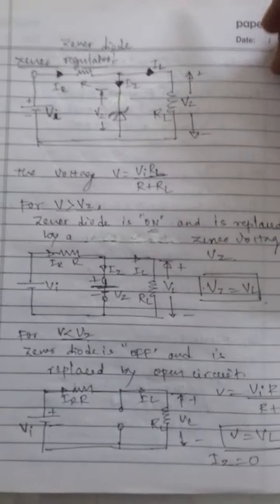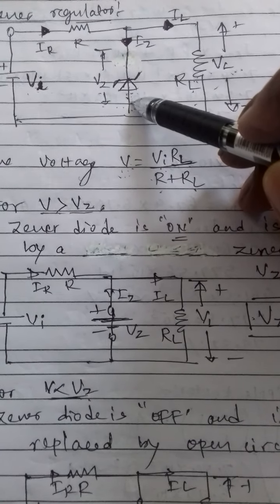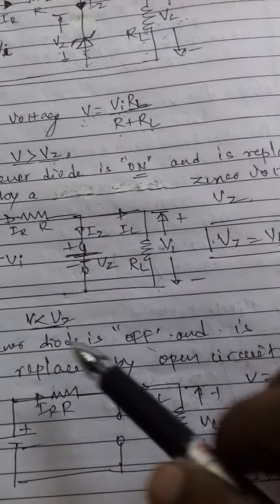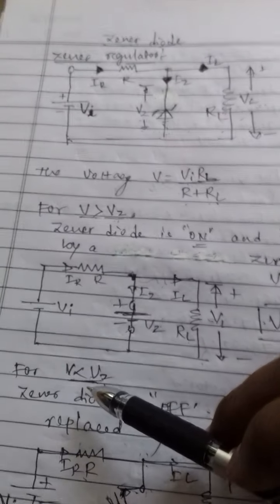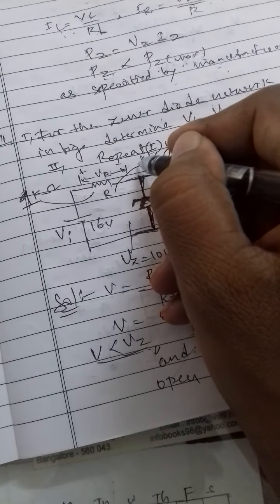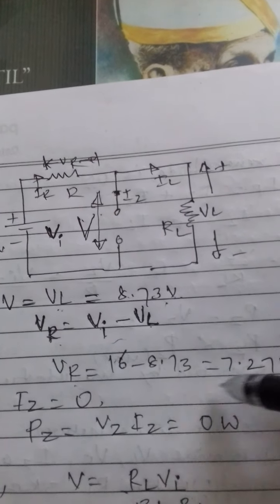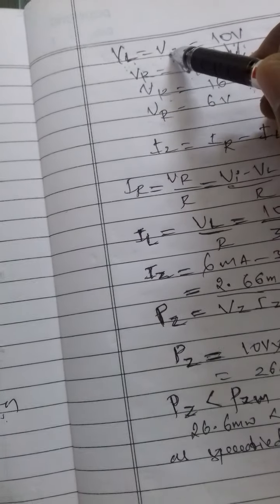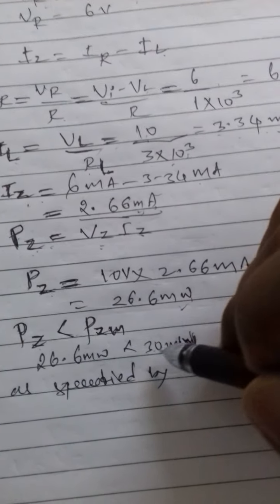Zener diode regulator